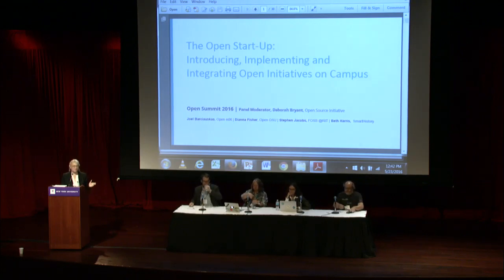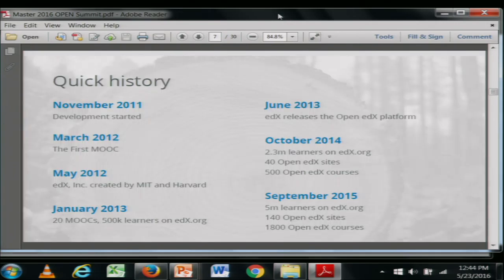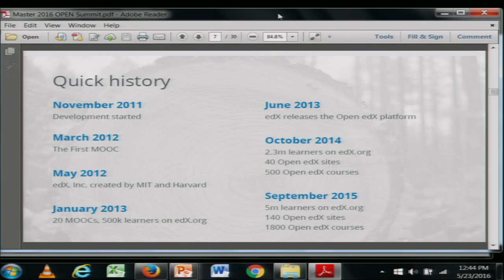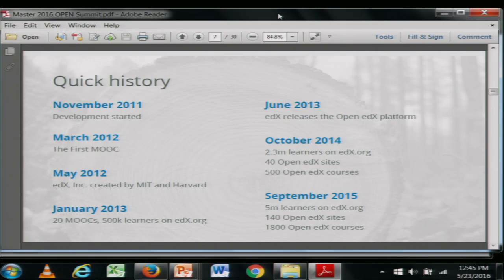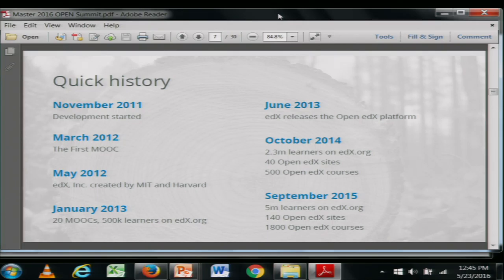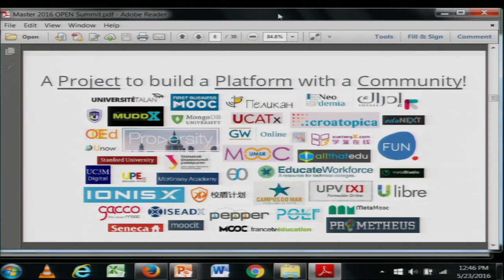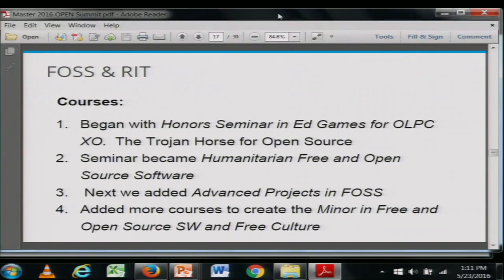OpenSummit Panel 2 The Open Start-up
Panel 2 The Open Start-up: Introducing, implementing and integrating open initiatives on campus.

Moderator: Deb Bryant,
Board Director, Open Source Initiative

Joel Barciauskas,
Engineering Manager, Open Source Open edX

Dianna Fisher,
Director of Open Oregon State, Oregon State University

Stephen Jacobs,
Professor of Interactive Games and Media & Associate Director of the MAGIC Center, Rochester Institute of Technology

Steven Zucker,
Co-Founder and Executive Editor, Smarthistory & Emeritus Faculty, Khan Academy